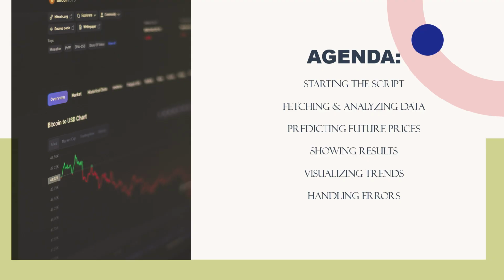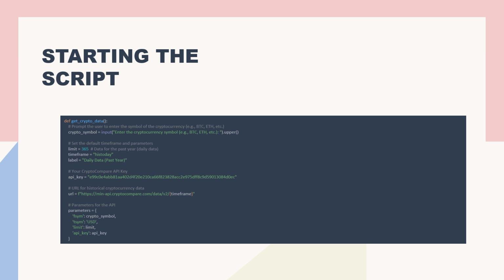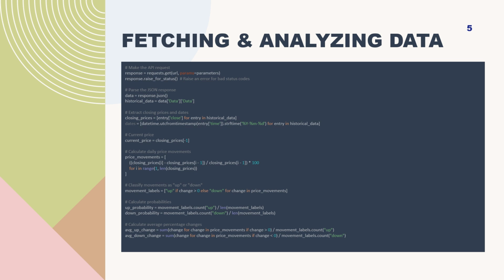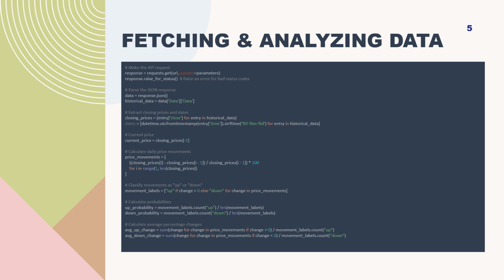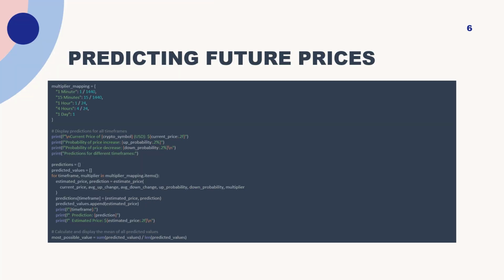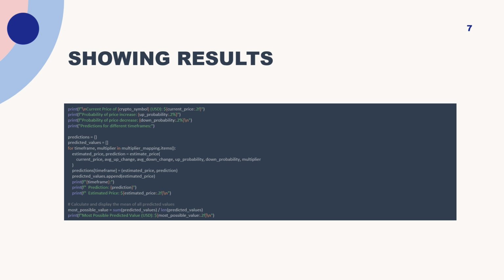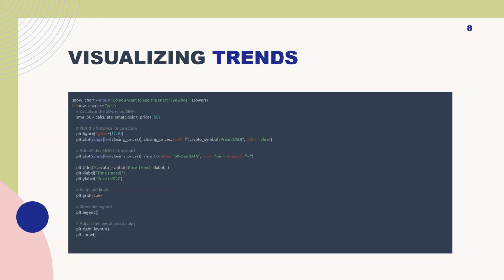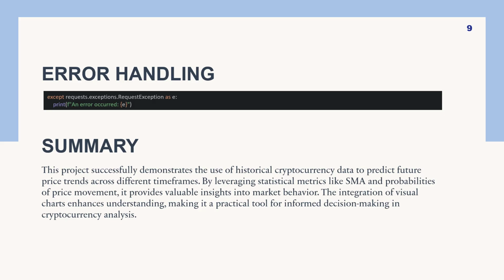Coin price prediction system